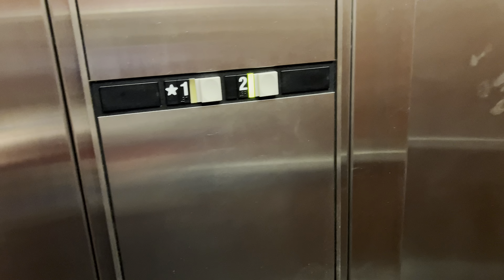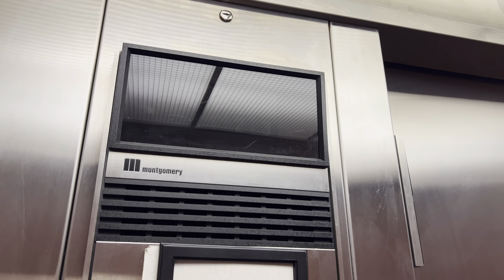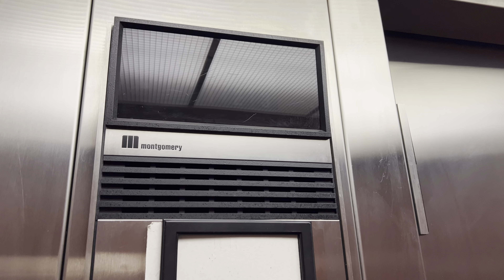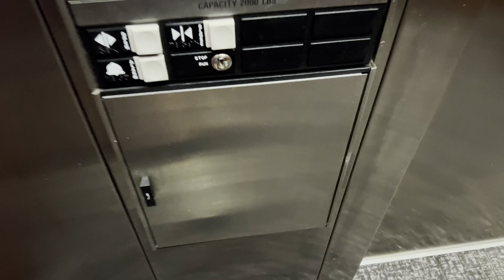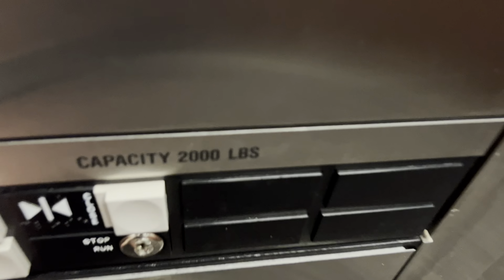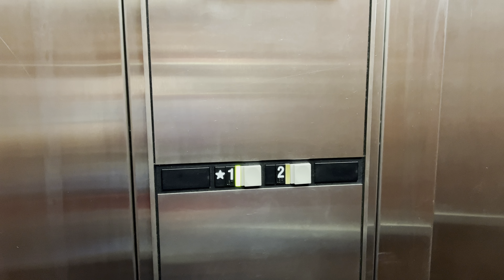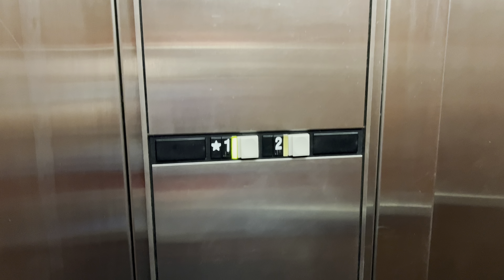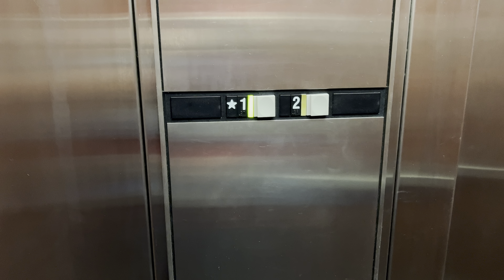Montgomery Vector Hydraulic Elevator/Lift @ 6405 N Campbell Ave Tucson AZ